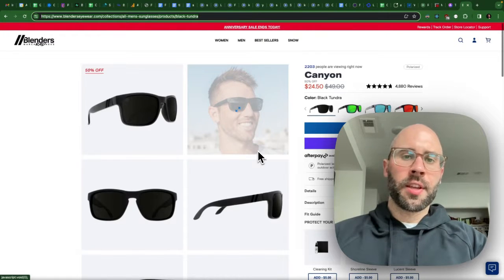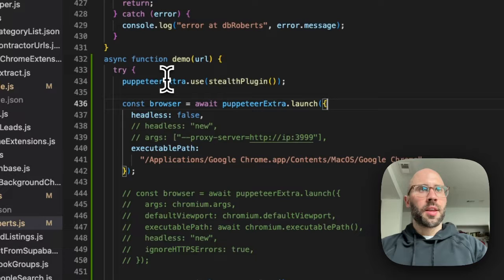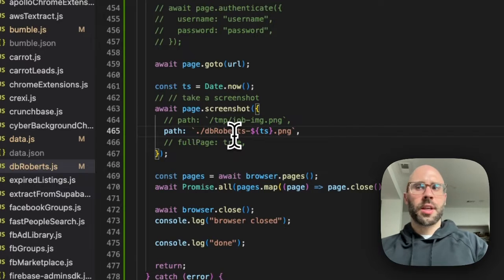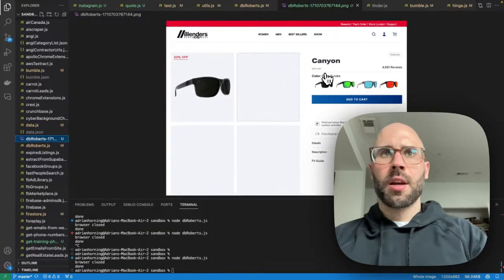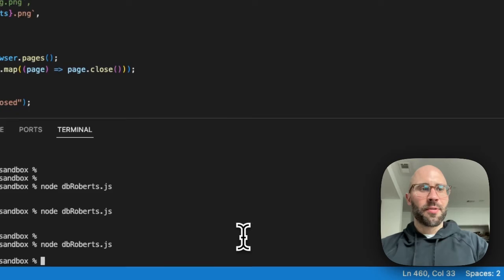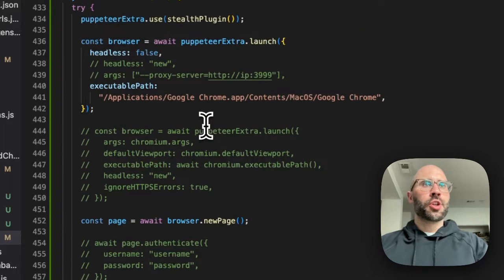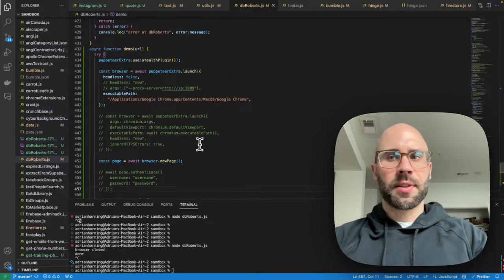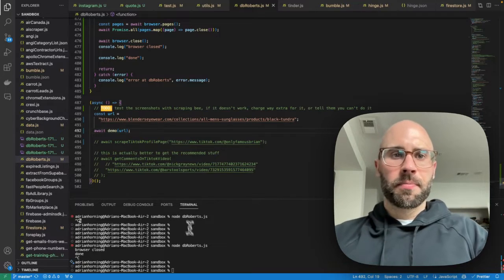How to take a screenshot with puppeteer (node.js)